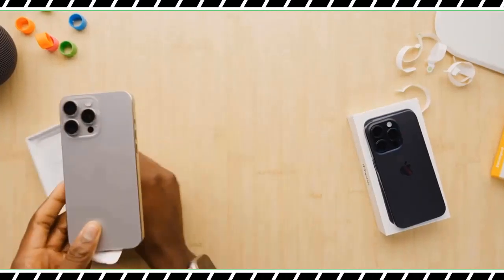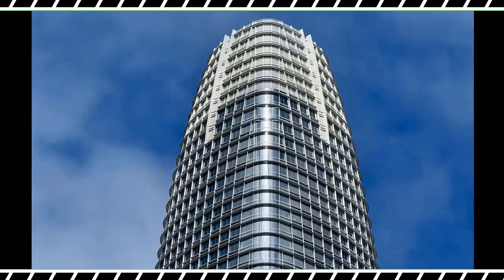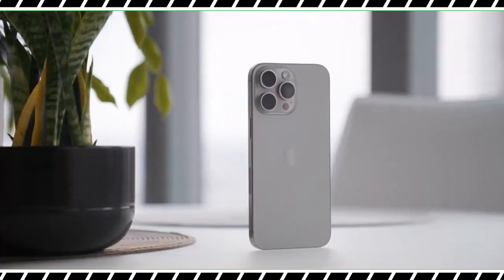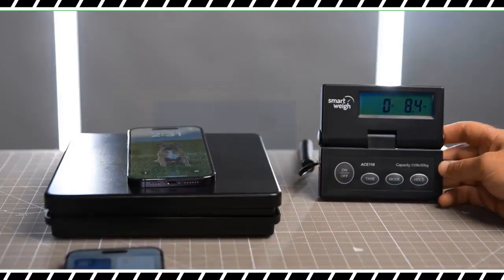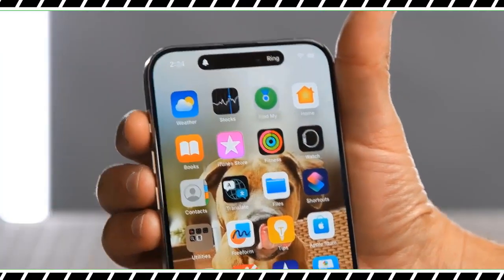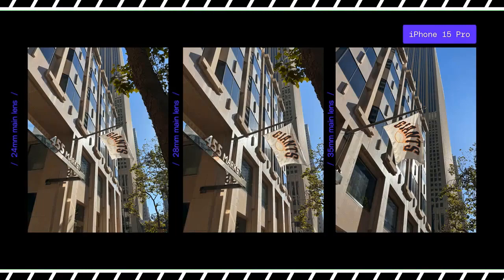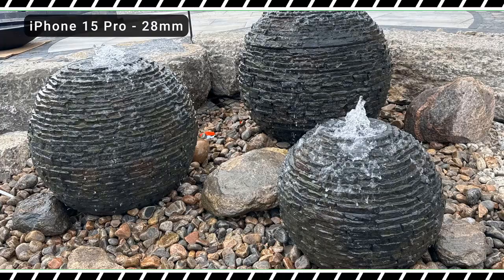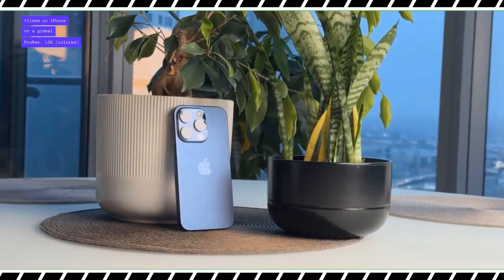iPhone 15 Pro Max Review: The Ultimate Flagship Smartphone?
iphone 15 pro max review camera testing at disneyland,
iphone 15 pro review uk,
iphone 15 pro review verge,
iphone 15 pro pro max ultra,
iphone 15 pro max price 2023,
iphone 15 pro max all colours,
iphone 15 pro max battery test,
iphone 15 pro max battery mah,
iphone 15 pro max deutsch,
iphone 15 pro max english
iPhone 15 Pro Maxのレビュー、
iPhone 15 Pro Max レビュー 2023、
iPhone 15 Pro Maxのレビューカメラ、
iPhone 15 Pro Maxのレビュー写真、
Apple iPhone 15 Pro Max レビュー、
iPhone 15 Pro Maxのカメラレビュー、
iPhone 15 Pro Maxの完全なレビュー、
iPhone 15 プロマックス、
iPhone 15 Pro Max レビュー YouTube
مراجعة ايفون 15 برو ماكس,
مراجعة ايفون 15 برو ماكس 2023,
مراجعة الكاميرا للايفون 15 برو ماكس,
مراجعة التصوير للايفون 15 برو ماكس,
مراجعة كاملة للايفون 15 برو ماكس,
ايفون 15 برو ماكس,
مراجعة ايفون 15 برو ماكس يوتيوب
iPhone 15 Pro 系列评测：决定性瞬间。
【先行レビュー】iPhone 15 Pro Maxを開封！カメラ機能が魔法レベル。
iphone14 pro max サイズ,
iphone14pro max電源つかない,
iphone14 pro max レビュー,
iphone14pro 4800 万画素設定,
iphone14 proかpro max,
iphone14 pro カメラ性能,
iphone14 ゲーム性能,
iphone14pro性能,
iphone14 pro max 開封,
iphone15プロマックス